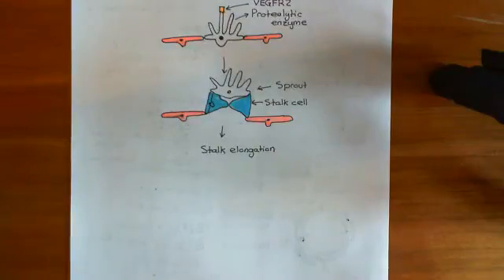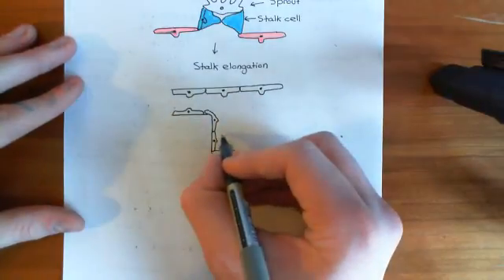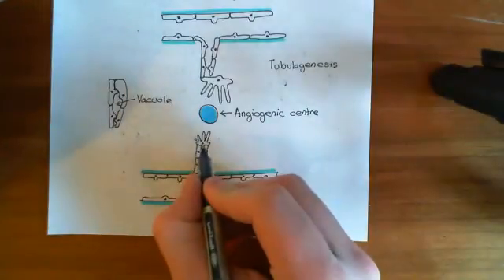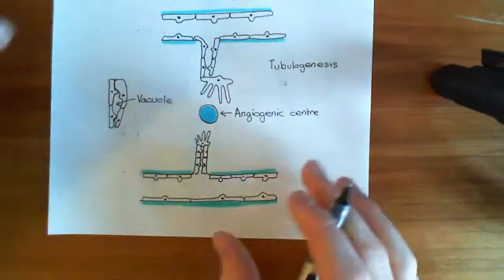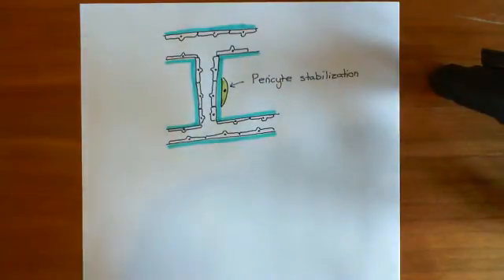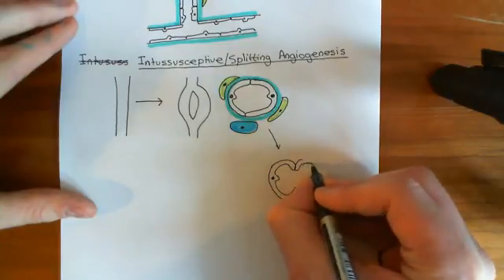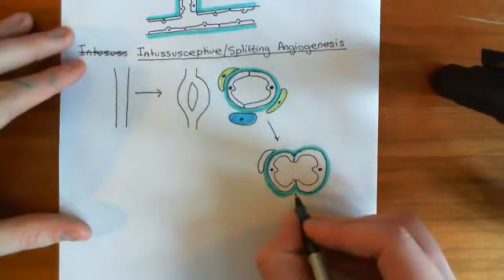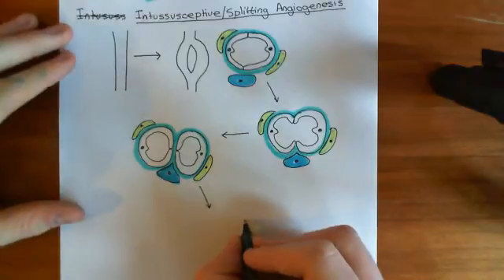Introduction to Angiogenesis Part 3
In this video we discuss an overview of the two types of angiogenesis, namely sprouting angiogenesis and intussusceptive angiogenesis.